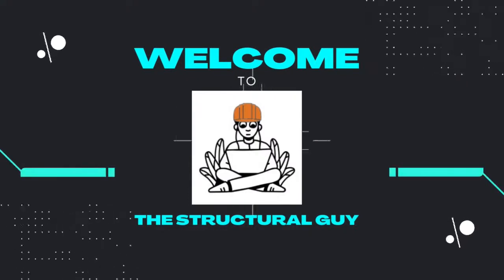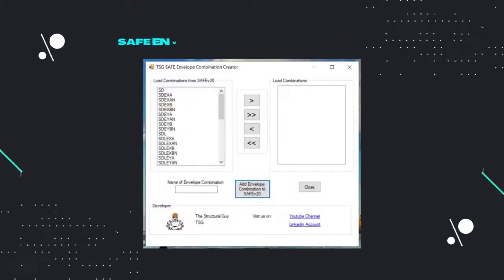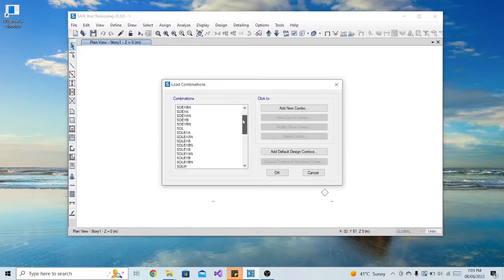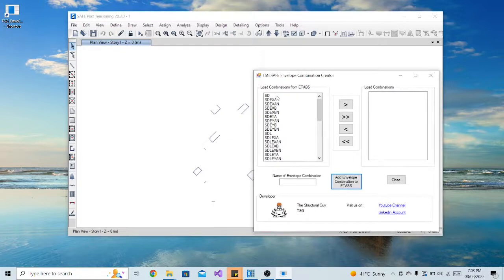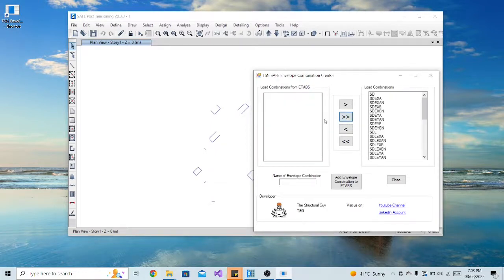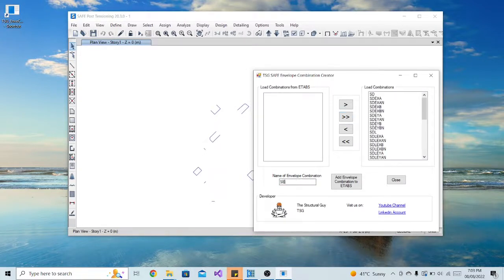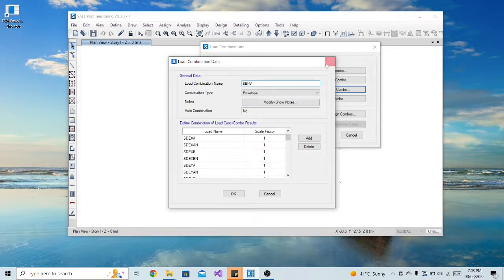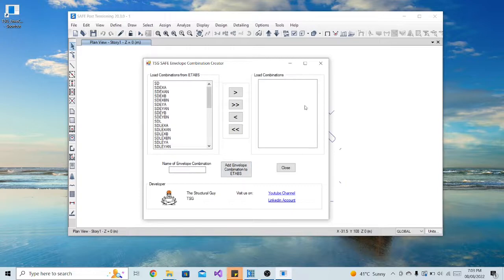SAFE Envelope Combination Creator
Create Envelope Combination in SAFE instantly.